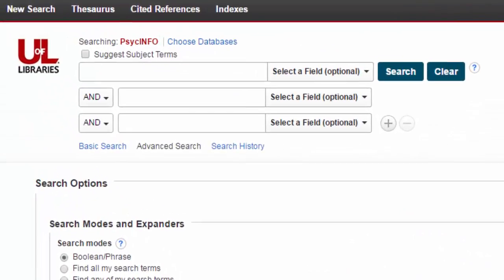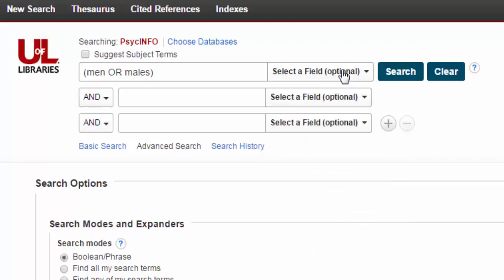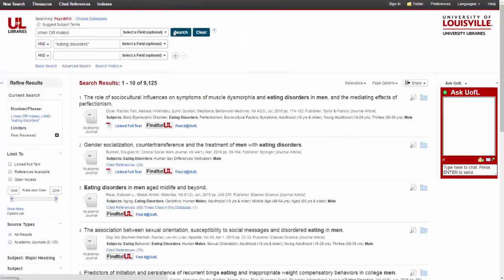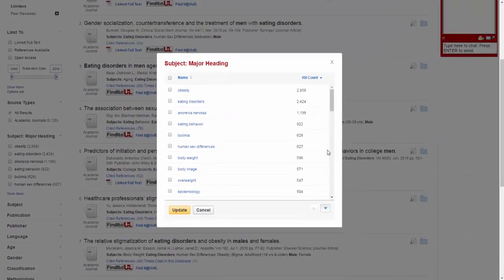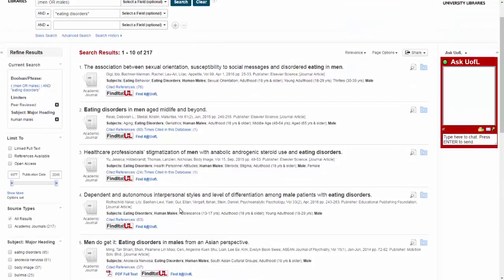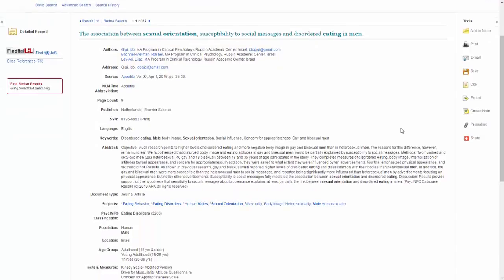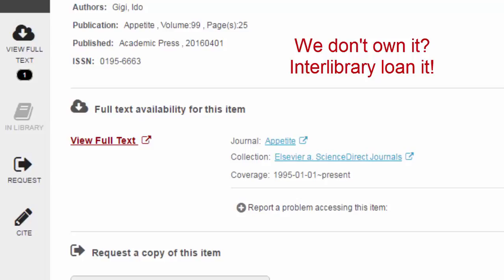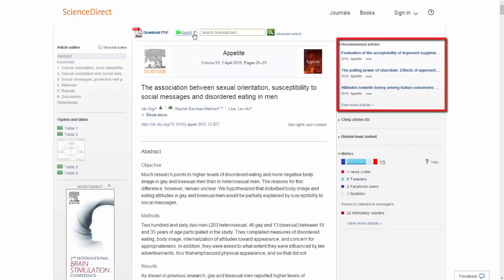PYCH 410 - Searching Your Topic within a Database